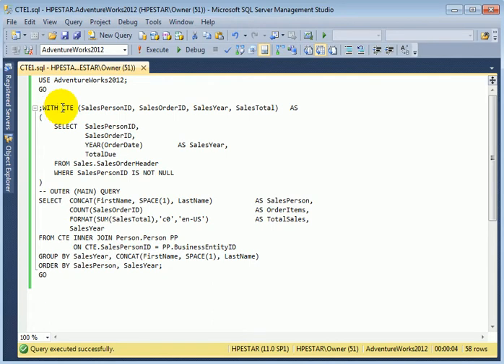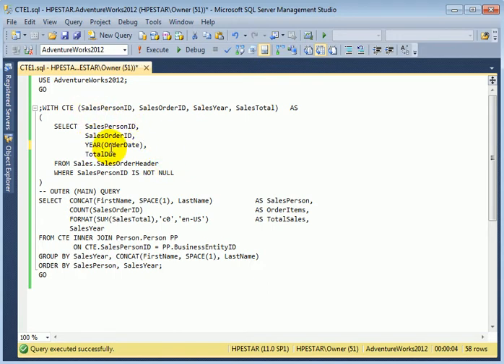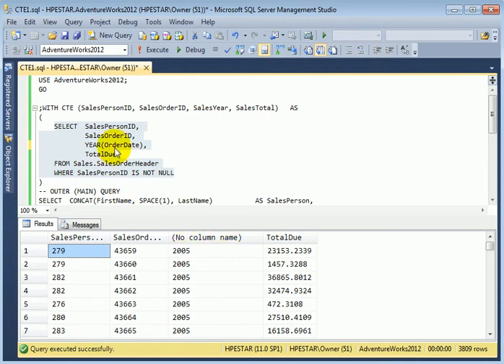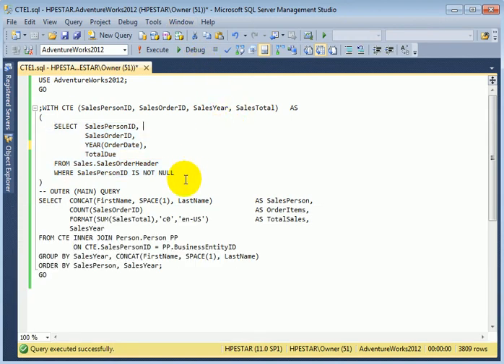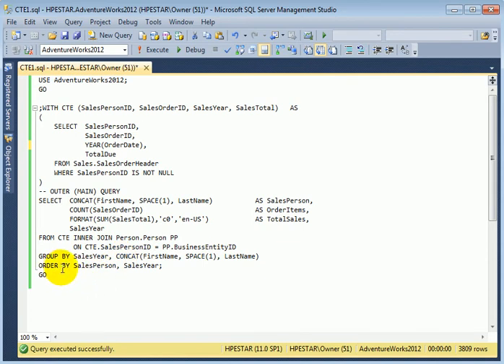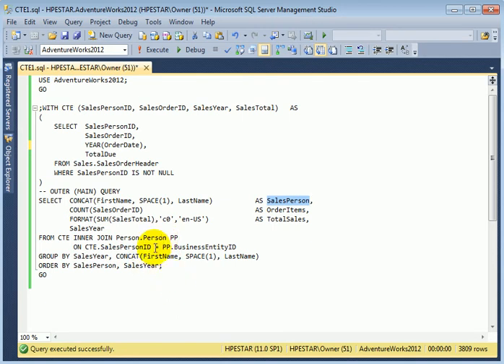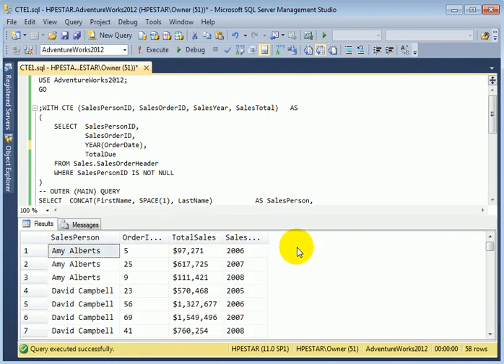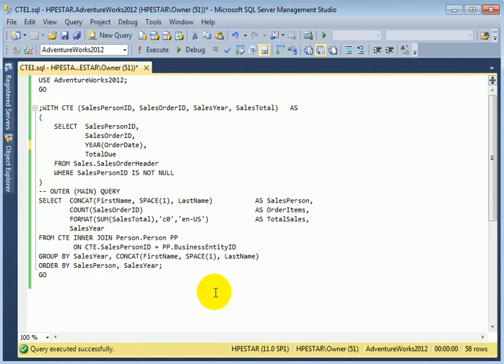CTE Tutorial - Common Table Expression - SQL Server 2012 - Kalman Toth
Common Table Expression demo. SQL Server 2012 book: ~ ~ Book/Kindle: SQL Server 2012 Database Design [Paperback] Kalman Toth (Author)